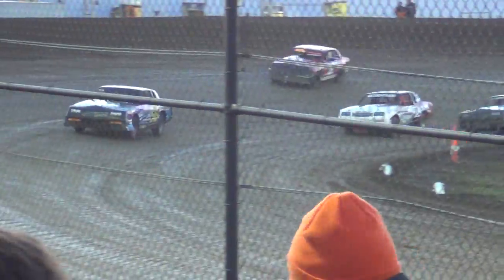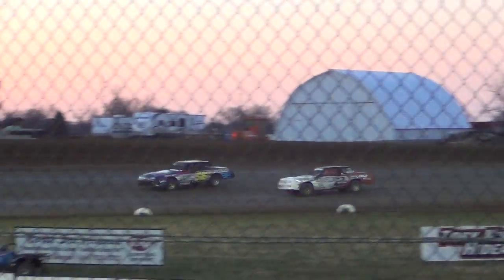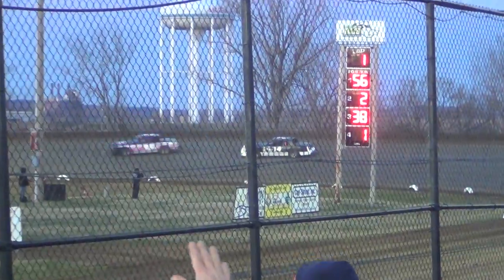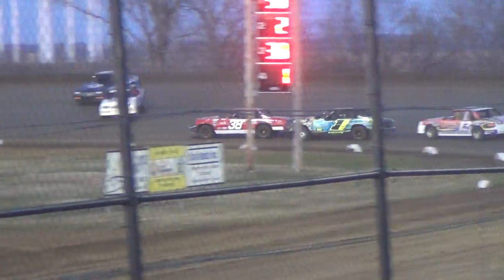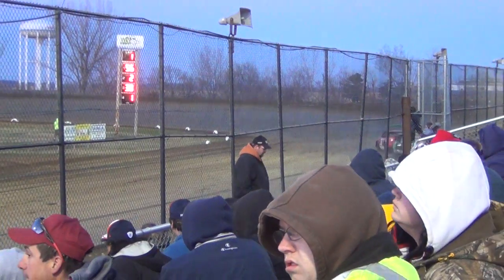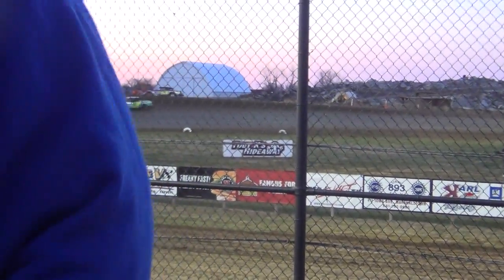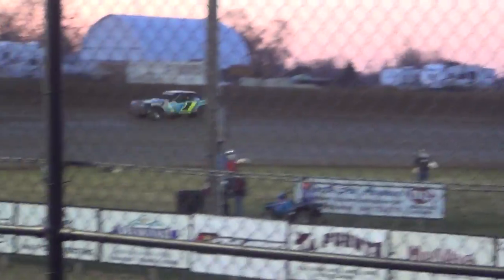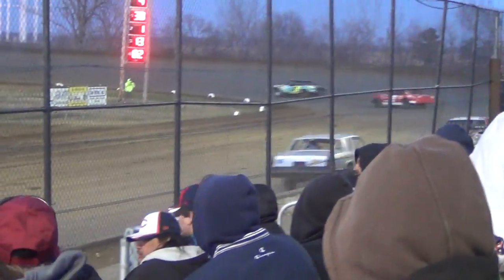Marshalltown Hobby Stock Heat 1 Apr 3 2015